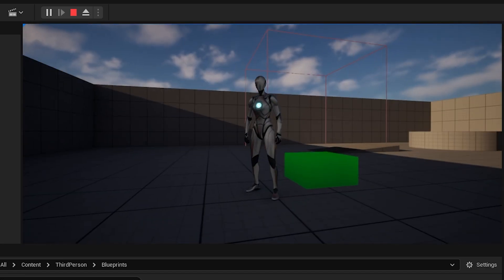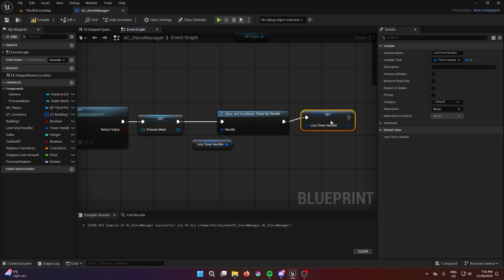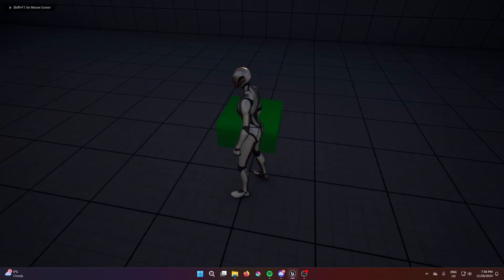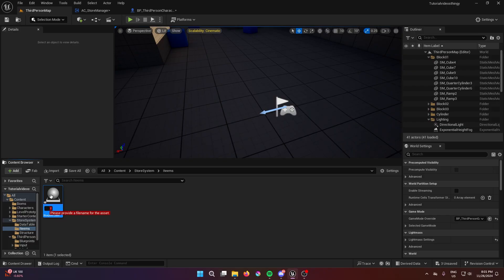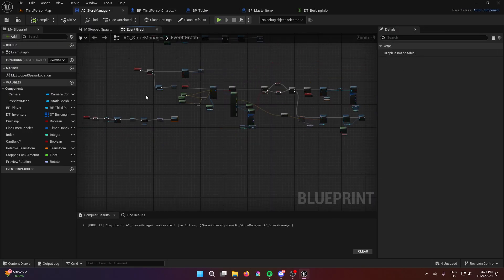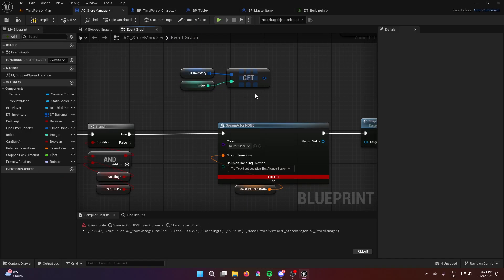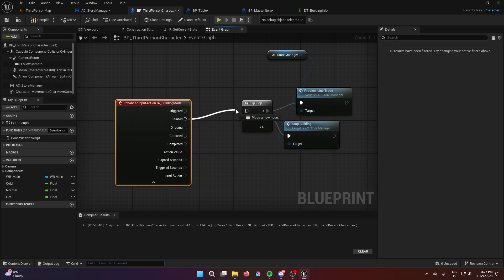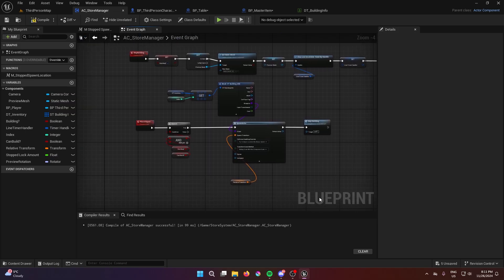Placing Furniture | Unreal Engine 5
Hey this is part 2. 👋 In this video, I'm showing you the building system I created in just 2 days using Unreal Engine 5! This system is packed with features that make it super smooth and user-friendly, and I think it's one of the best you'll find on YouTube. 🏗️